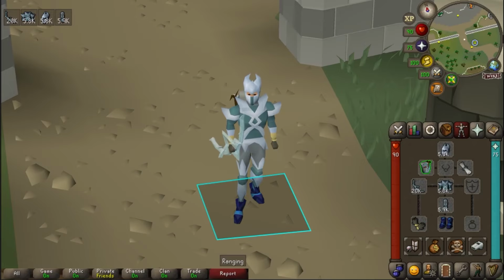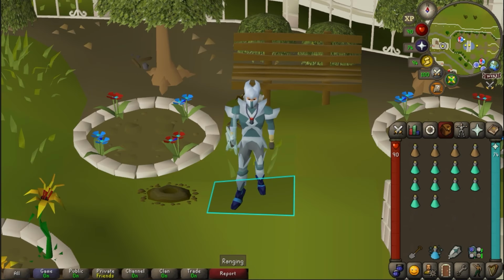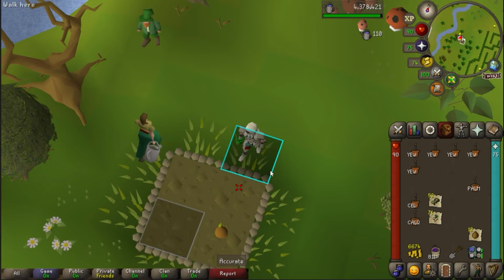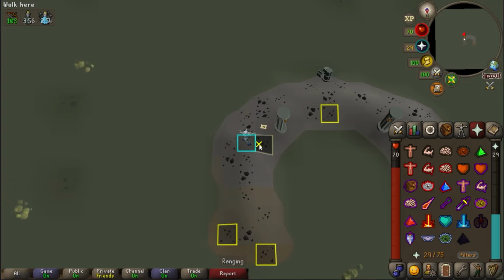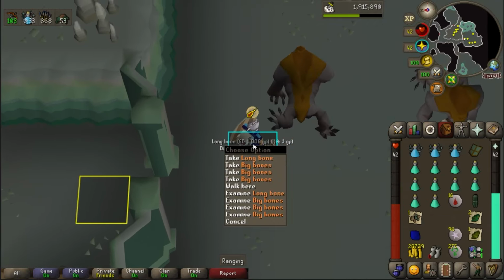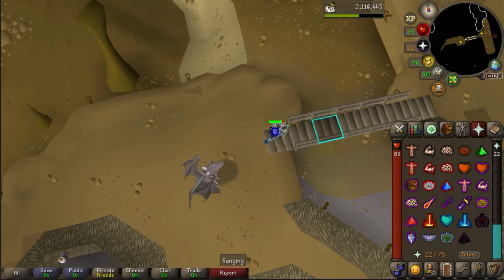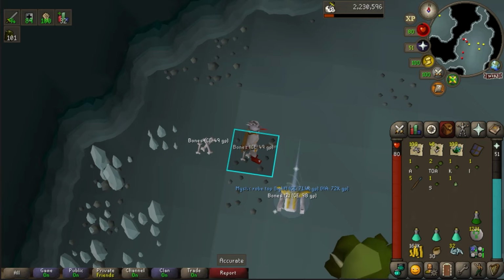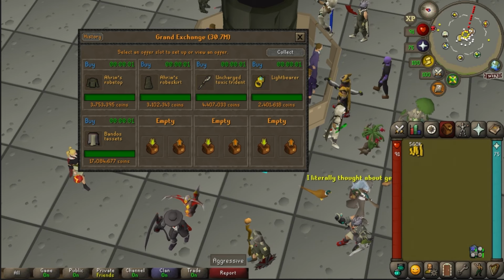I have nothing but a Crystal Bow and Armour | Bowfa Rebuild [Full Series]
This is the full series of the bowfa rebuild with intros and outros edited out, see how far I went!